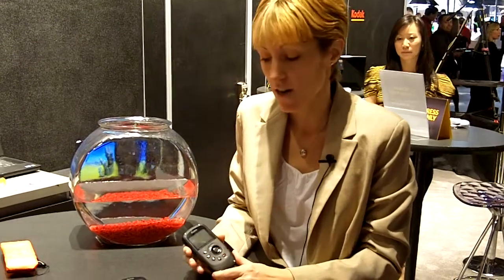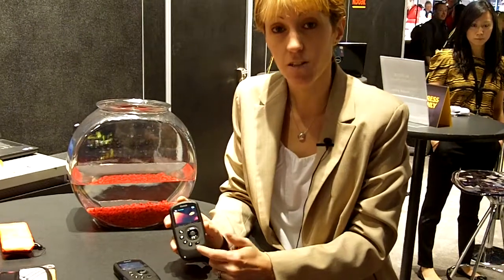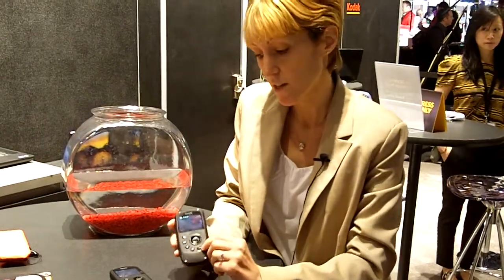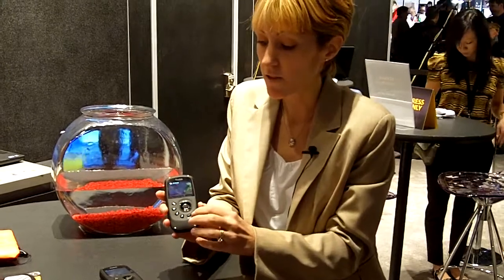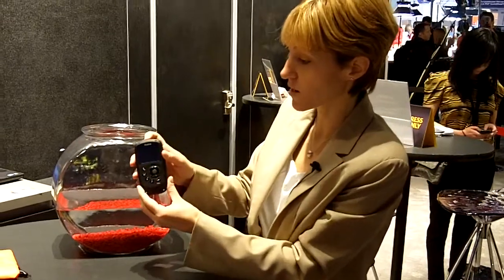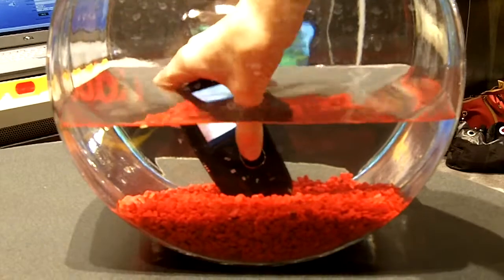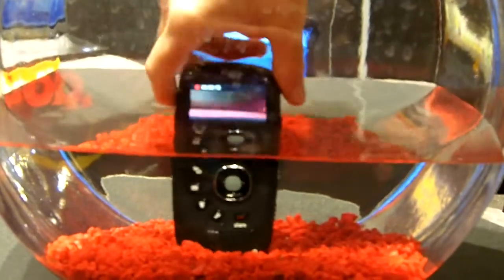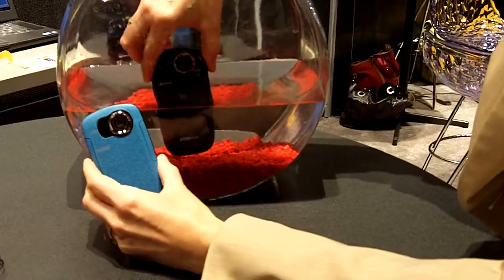CES 2011: Kodak's PlaySport Zx3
Krista Gleason of Kodak tells us about their updated PlaySport Zx3 camcoder.